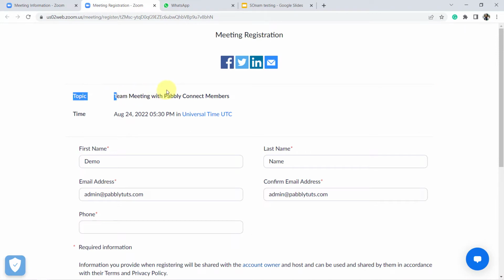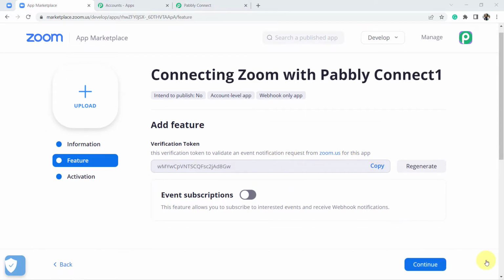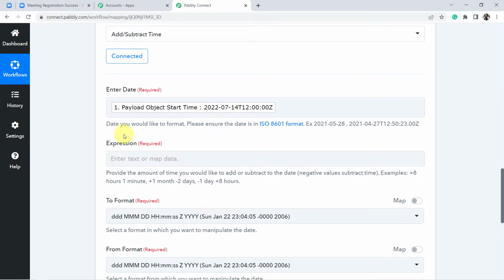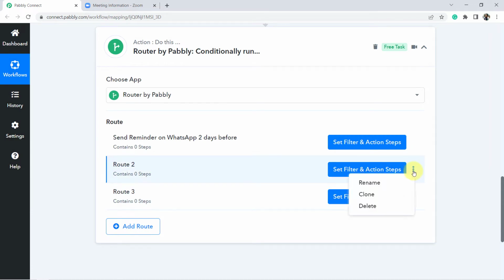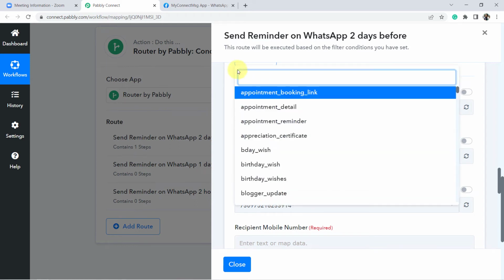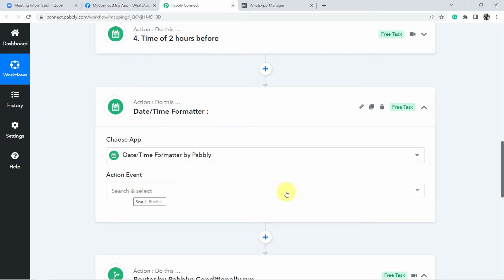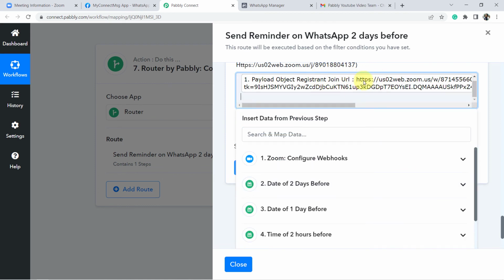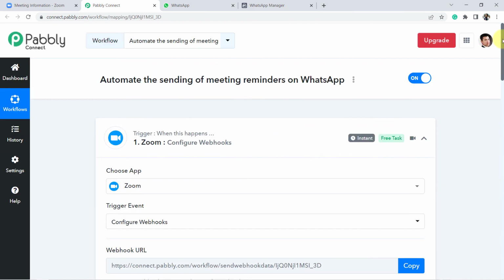How to Send Zoom Meeting Reminder Link on WhatsApp before 1 Day, 2 Day & 2 Hours of the Meeting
How to Send Zoom Webinar Meeting Reminder Link on WhatsApp Automatically before the Webinar Meeting
You will be able to send meeting reminders immediately with the Webinar link on registrant WhatsApp. Further, more messages will be sent 1 day and 2 hours before the meeting and webinar.